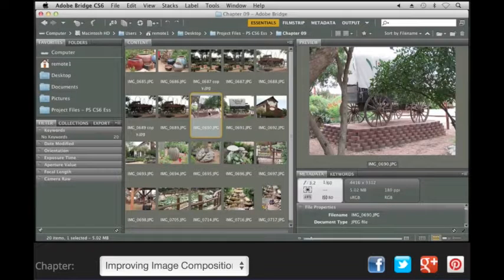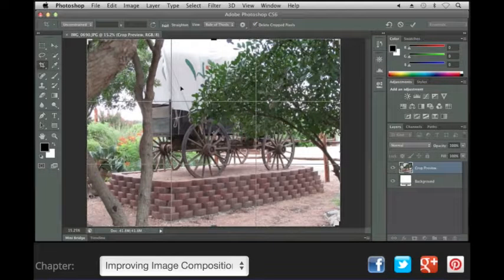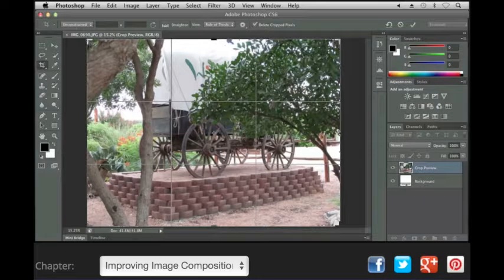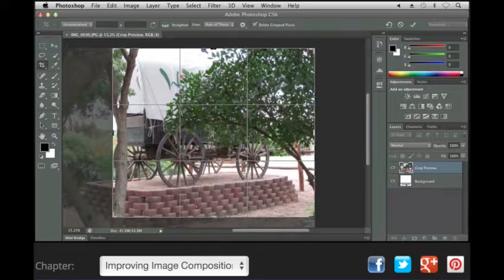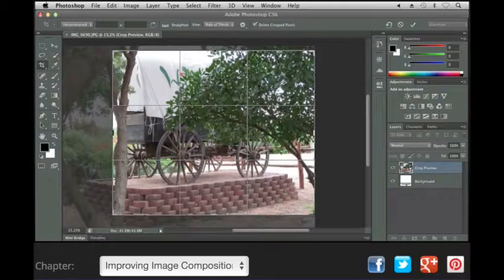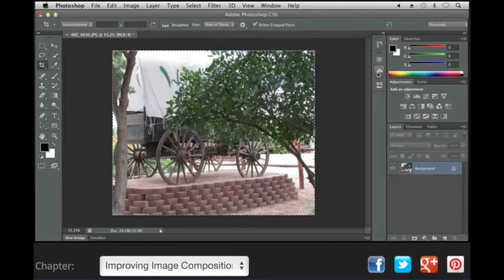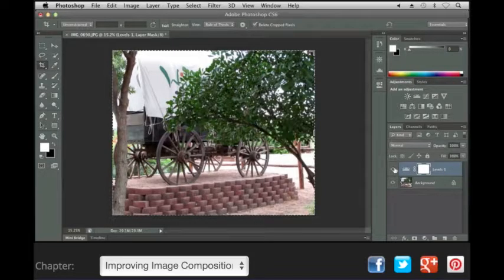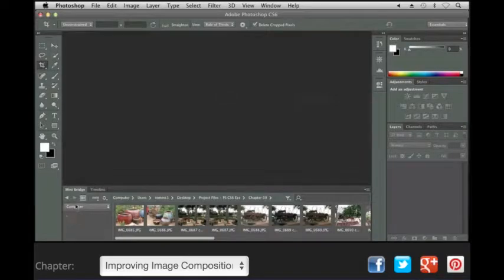برنامج بردج ٥٣